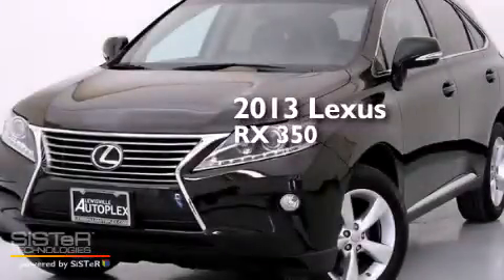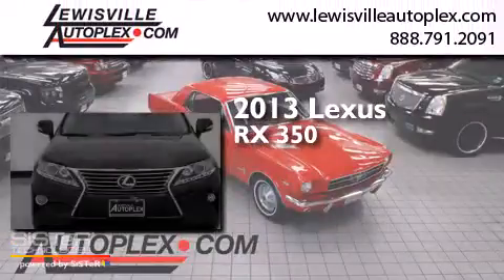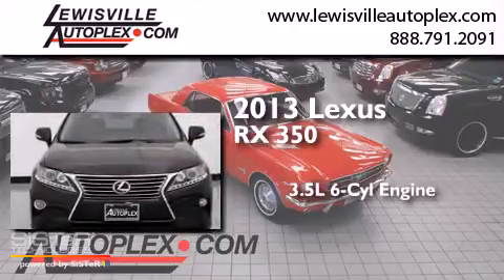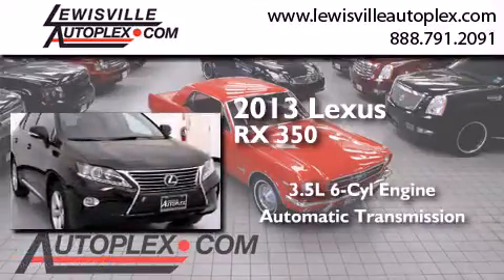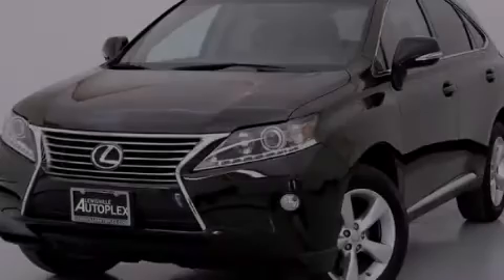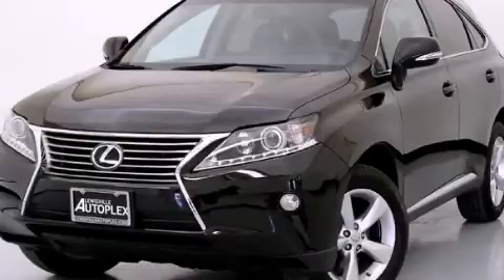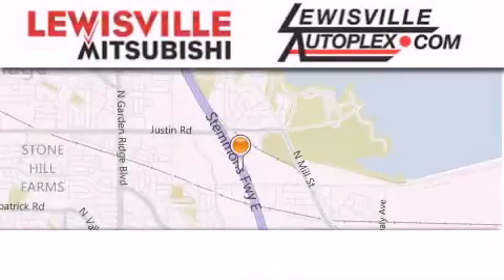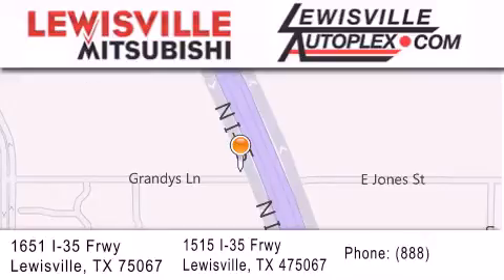2013 Lexus RX 350 Carrollton TX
We've been honored to serve the Lewisville TX area , we promise that your experience at our dealership will exceed your expectations ! Year : 2013 Make : Lexus Model : RX 350 Engine : 3.5L DOHC SFI 24-Valve V6 Engine Trans . : Automatic Exterior : Black Miles : 19,688 Interior : Black Stock : 5036 Lewisville Mitsubishi 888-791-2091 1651 Stemmons Freeway Lewisville , TX 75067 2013 Lexus RX 350 Lewisville TX